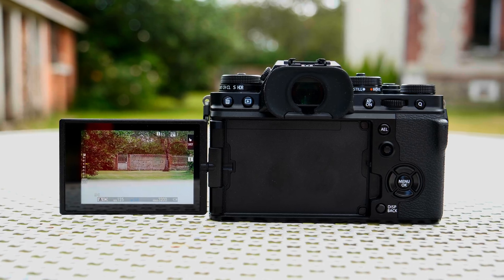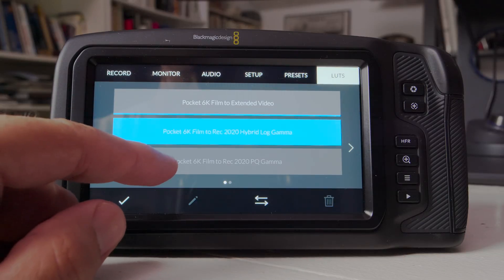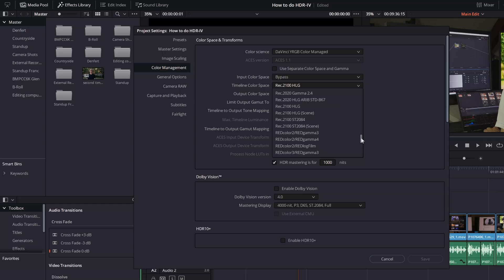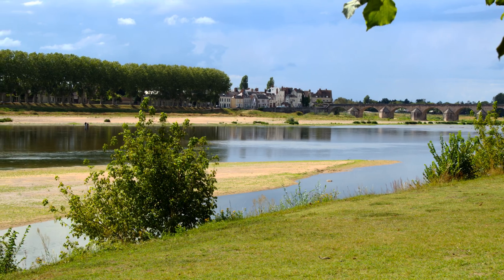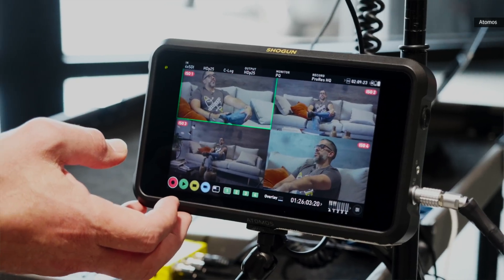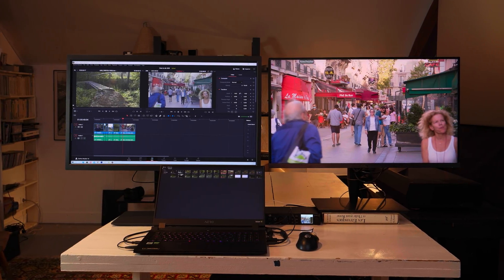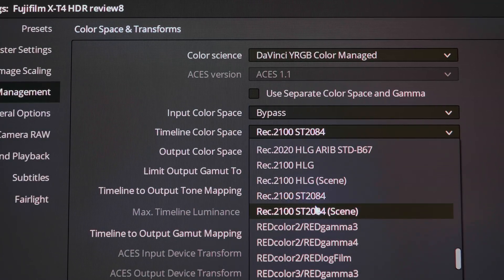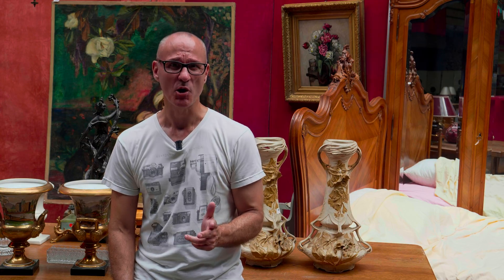I went through hell to upload this HDR video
HDR Video Part 5: Grading, Mastering, and Delivering HDR — Mystery Box